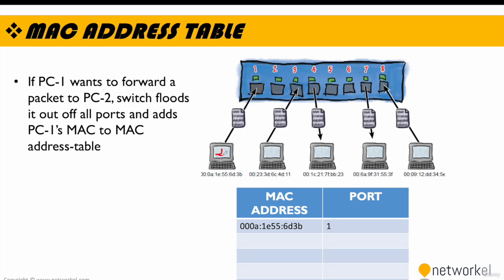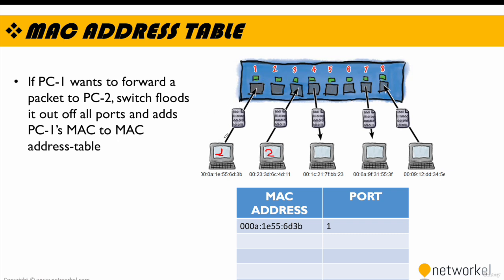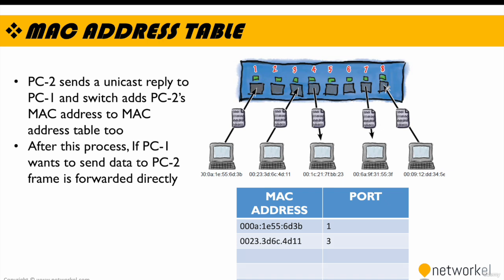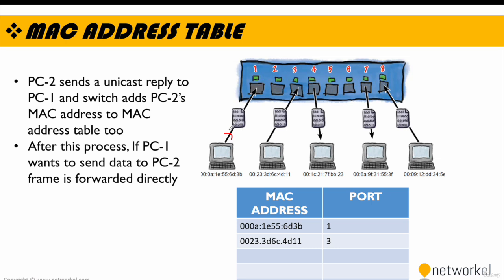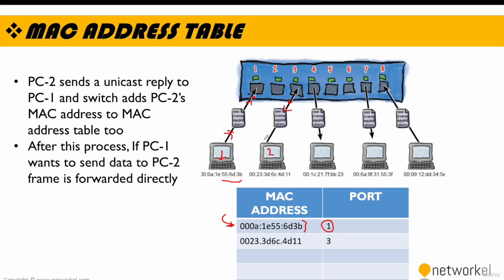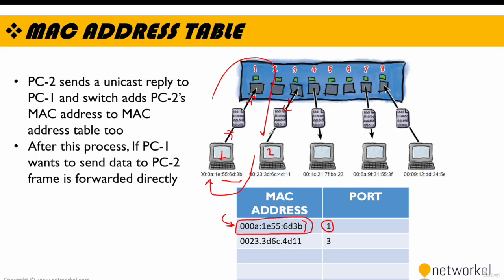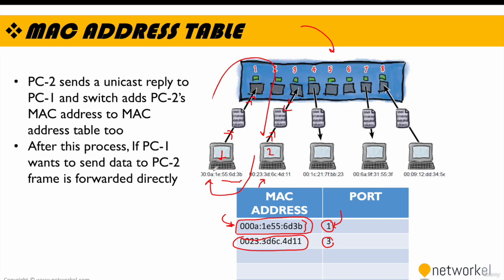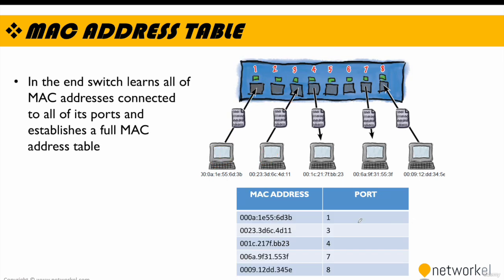8. How LAN Switches Create MAC Address Table.